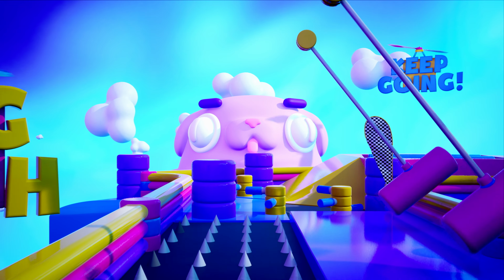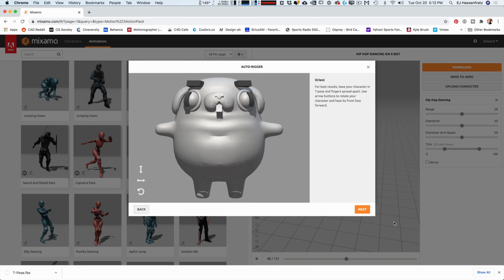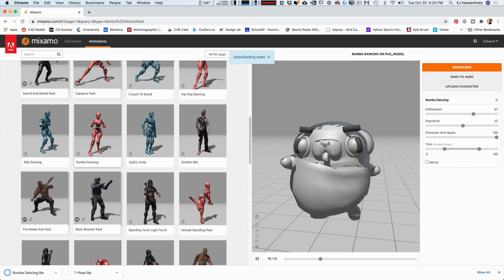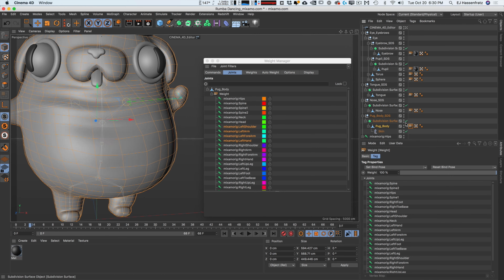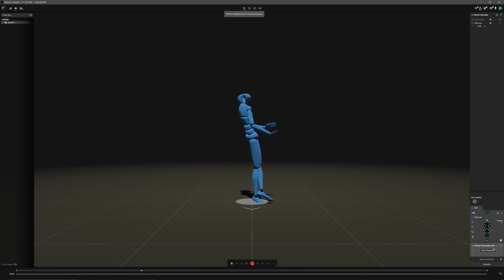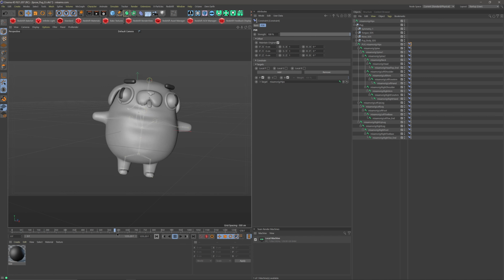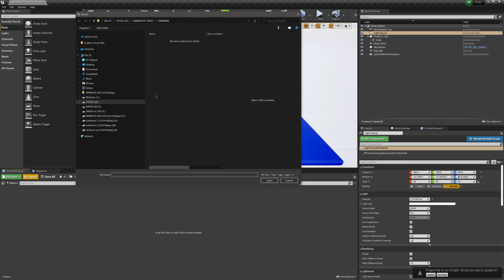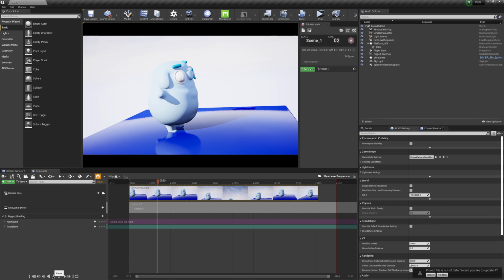How I created the GAMERISTIC Unreal Engine Logo Animation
In a series of officially sponsored animations, I've partnered with Epic Games to animate the Unreal Engine logo in various themes along with showing you the viewer how I created them.

In this third animation dubbed " GAMERISTIC " I used a combination of
@Rokoko , @Cinema 4D by Maxon & @Unreal Engine

For more information on Unreal Engine and to download it free use my

Special thanks:
@eyedesyn for the complete breakdown on the rigging & weighting
@beMOTION.dESIGN  for the Audio Design
@thepixellab2011  for the Flag Pack

0:00 Mix Master Mike Intro
0:23 What up what up
0:26 Unreal Engine Logo Animation
2:20 EJ aka Eyedesygn
3:00 Export out for Mixamo
15:00 Setting up weighting on the character
24:16 Rokoko Mocap Studio
28:19 Setting up our character with the mocap data
34:00 Saving FBX out for Unreal
35:00 Saving C4D project for Cineware
36:00 Setting up Unreal Engine for C4D
37:35 Importing the Mocap FBX into Unreal Engine
40:35 Using the iPad as a Camera inside of Unreal
44:00 Subscribe :-)